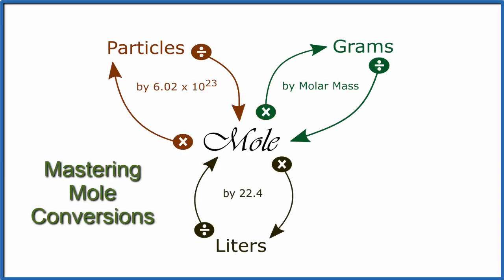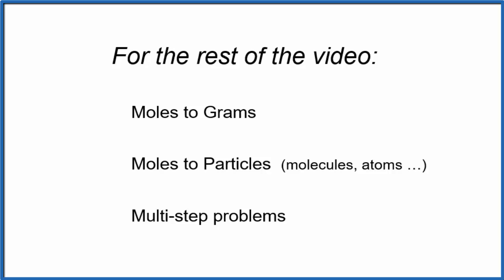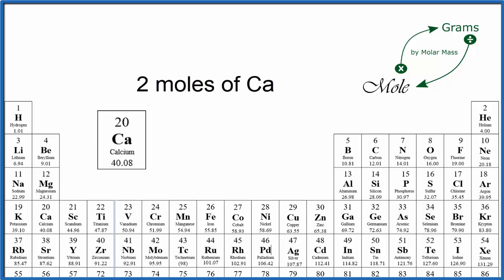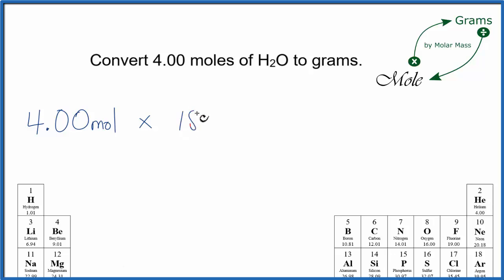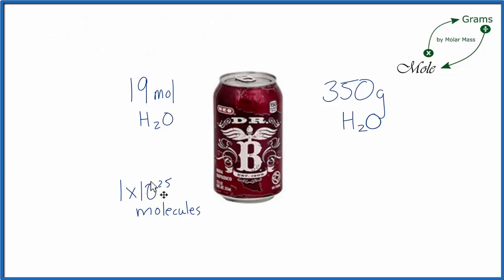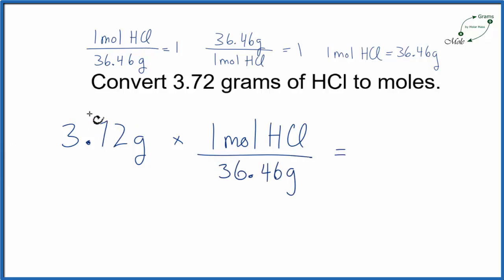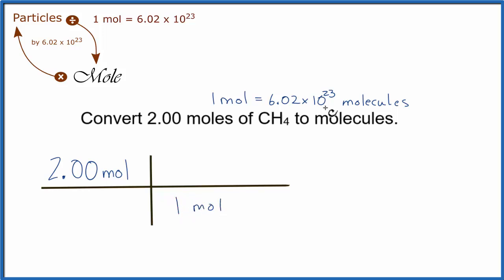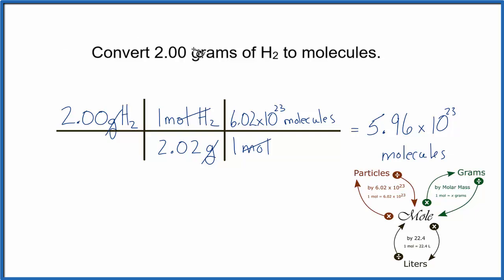The Mole Map: Mastering Mole/Gram/Particle Conversions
The Mole Map is a simple way to understand mole conversions (Note: updated version available

Correction: at 3:48 0.5 mol He = 2.00 g

Other useful videos:

Equation Stoichiometry: (in production)